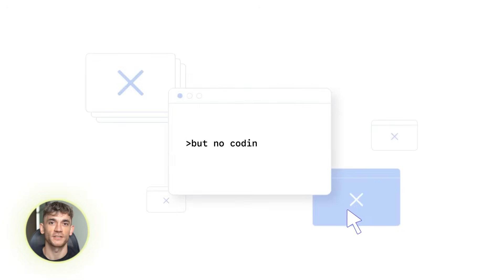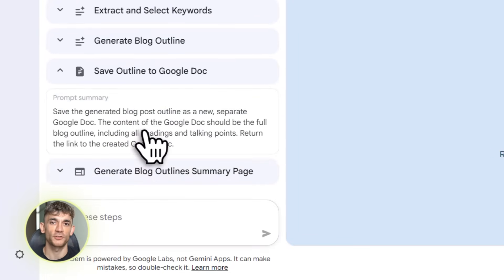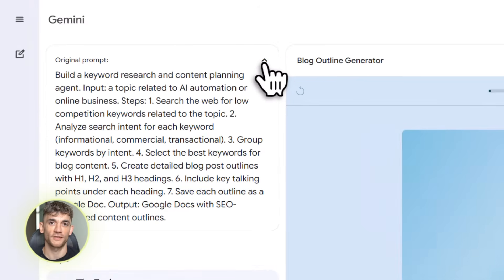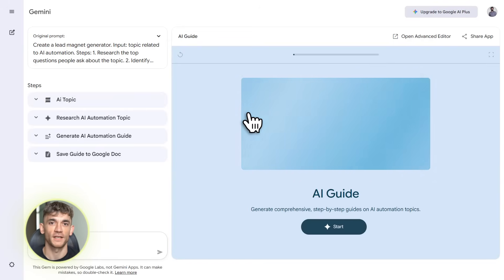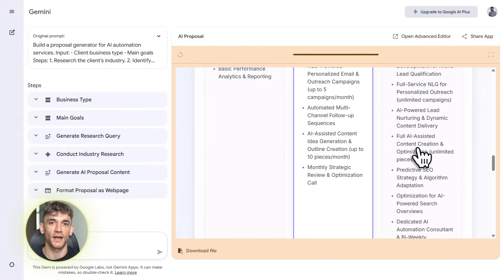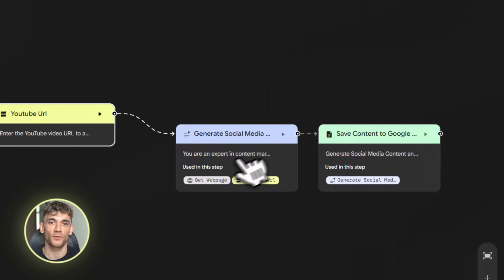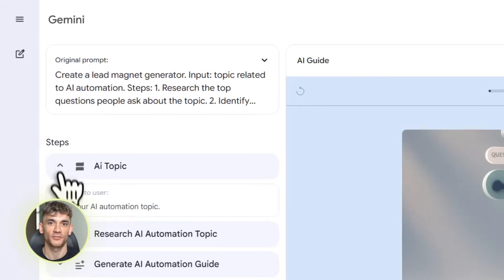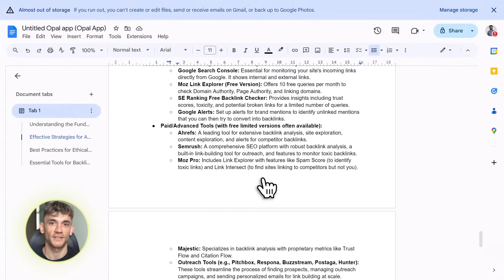This NEW Google 1-Click AI Agent is INSANE! 🤯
Build AI Agents in One Click: Google Opal Complete Guide

Discover how to use Google Opal to build powerful AI agents that automate your business tasks without writing a single line of code. Learn to create 'Super Gems' that handle everything from SEO research to client proposals using Gemini’s most advanced automation features.

00:00 - Intro: Google’s New AI Agent Builder
01:12 - What is Google Opal?
01:38 - How to Access & Setup
02:41 - Automating SEO & Keyword Research
04:32 - Generating Client Proposals
05:51 - Pro Tips for Better Agents
06:49 - Common Mistakes to Avoid
08:45 - Your 30-Day Implementation Plan